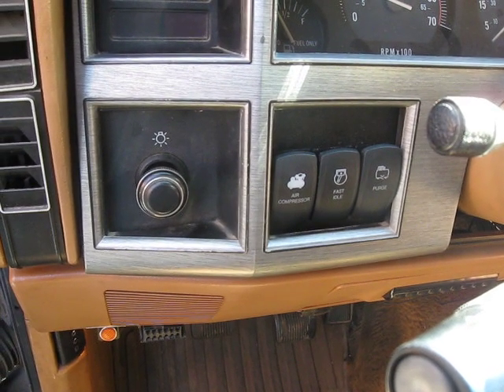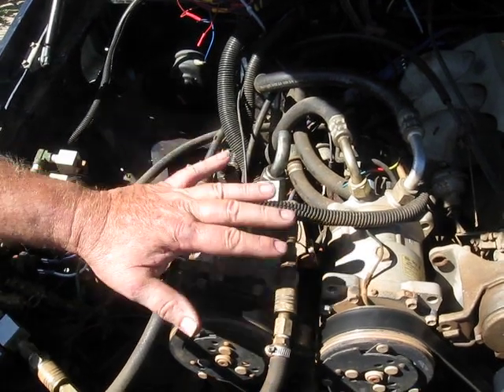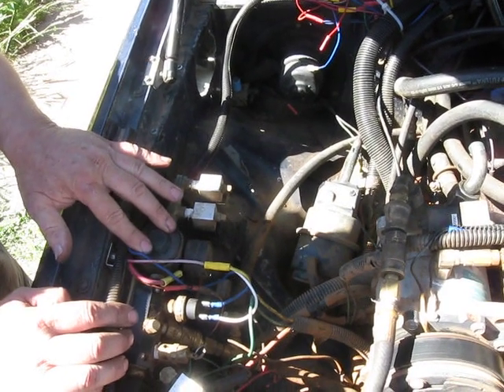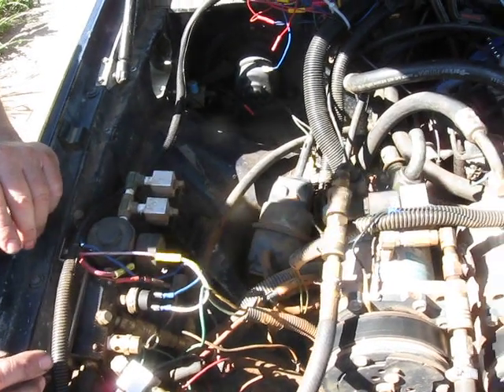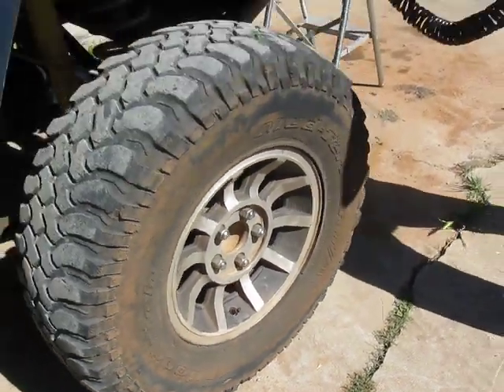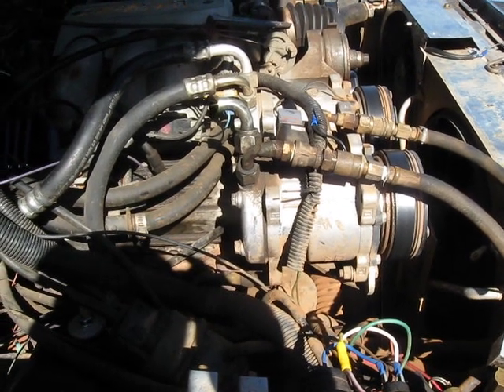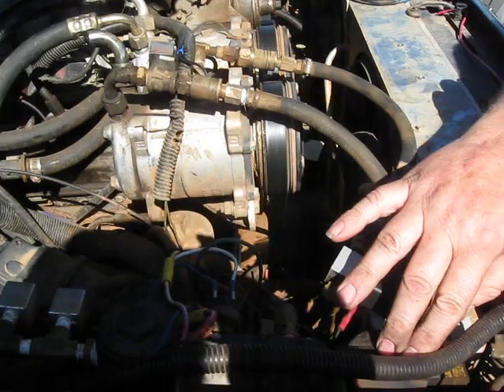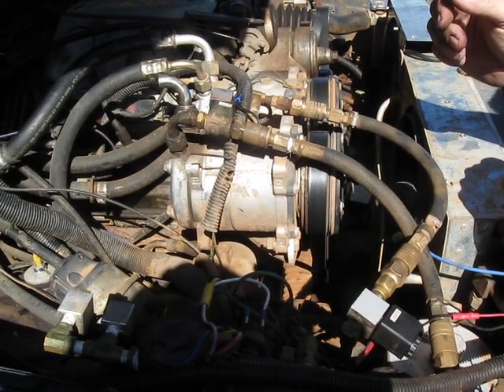On Board Air The Right Way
On board air using a Sanden compressor with additional stuff to utilize oil in the compressor crankcase to achieve constant duty and high speed for filling tires and running impacts.  For more information log on to XJTalk.com and browse On Board Air in the Technical How To section.